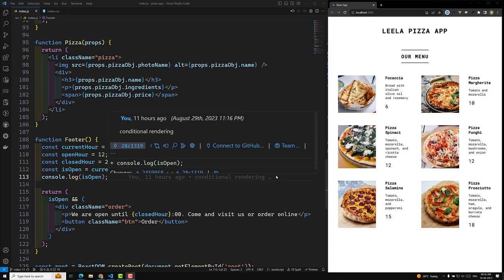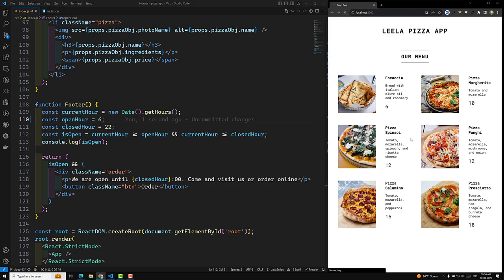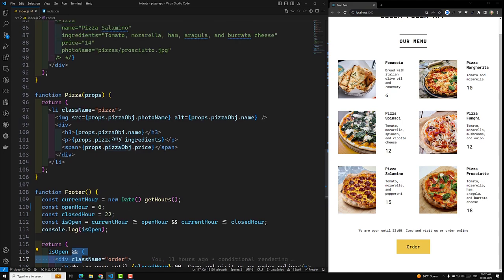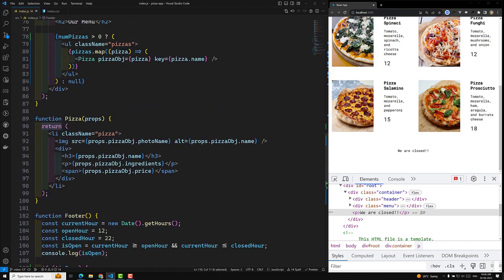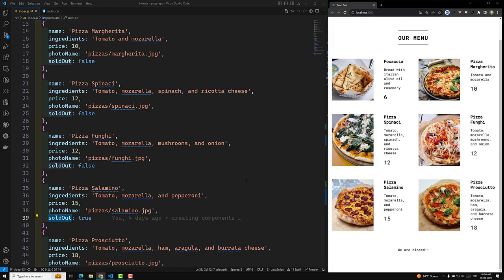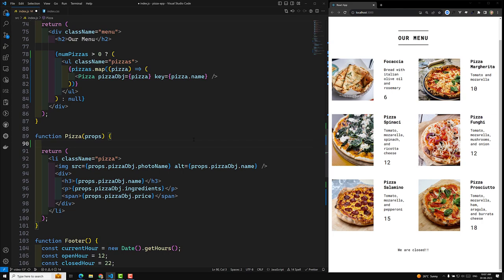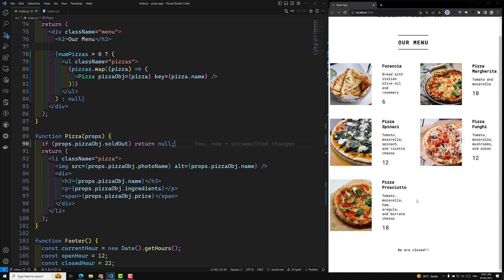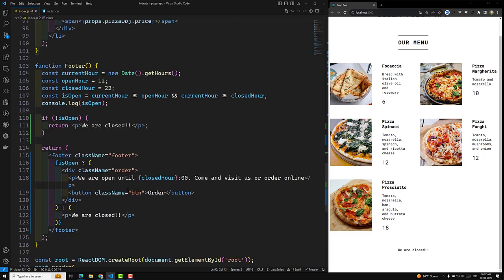14. Ternary Operator Conditional Rendering and && condition if else condition in React App - React18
In this video we will see Ternary Operator Conditional Rendering and && condition and if else condition in React App - React18